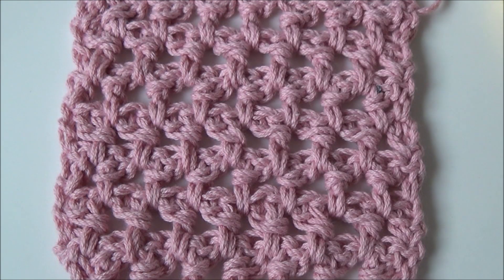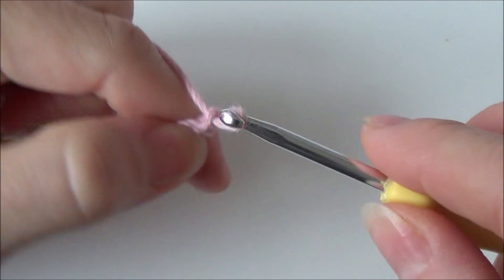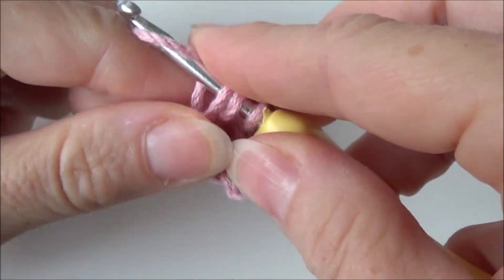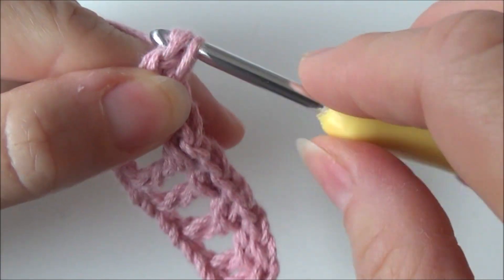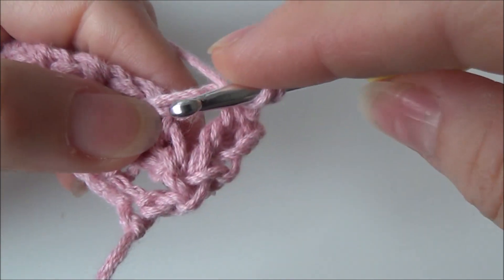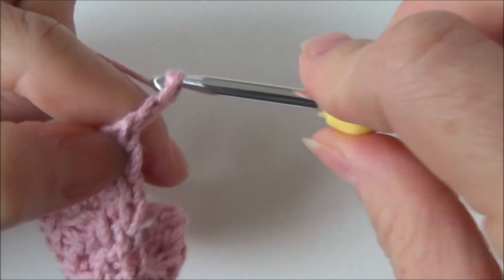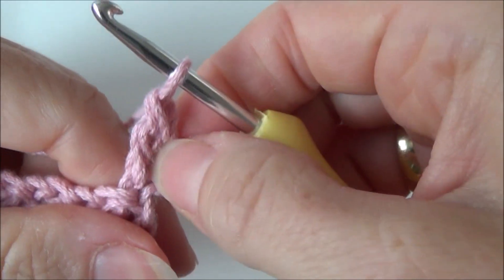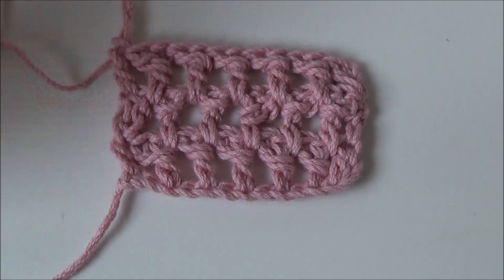How to crochet the mini triangle stitch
If you want to make a donation for channel development, you can do it through clicking this link:

In this video I am showing you how to crochet the mini triangle stitch.
It's a one row repeat after the first row. So it's a very easy stitch to crochet.

Have fun crocheting :D